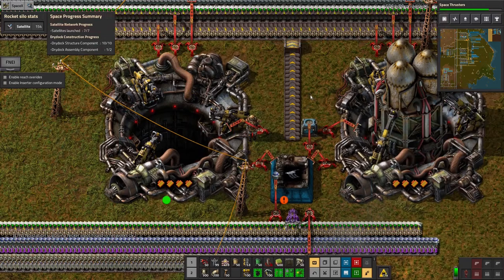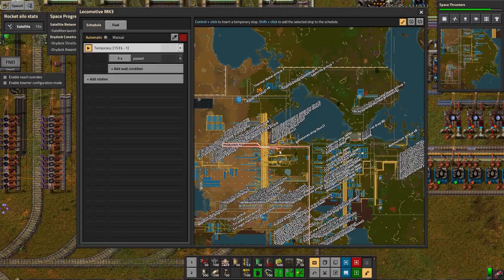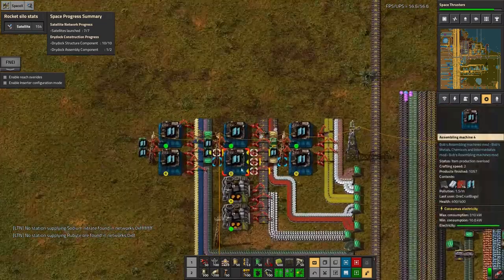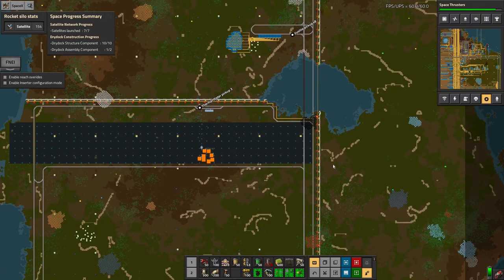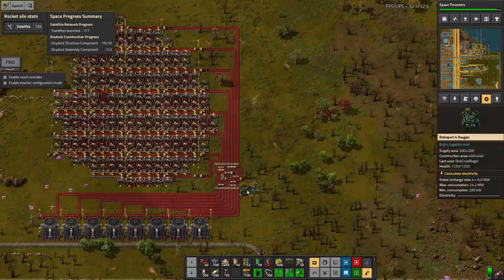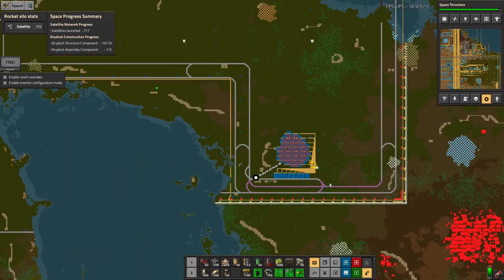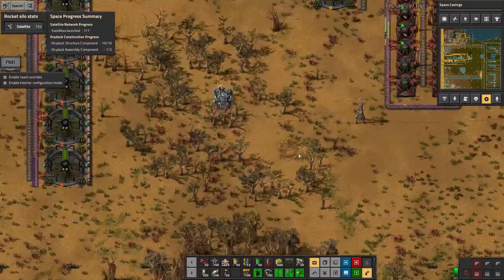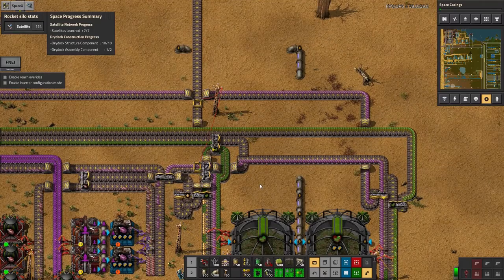S2E25 - Slowly Starting SpaceEx - Laurence plays Factorio: SpaceEx (and AngelBob)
In this episode, I make a start on the launches for the Space Extension mod and carry on throwing productivity modules at everything in sight. Oh, and poke my biter farms again because they're STILL not working properly.